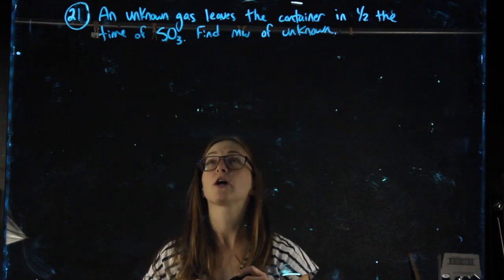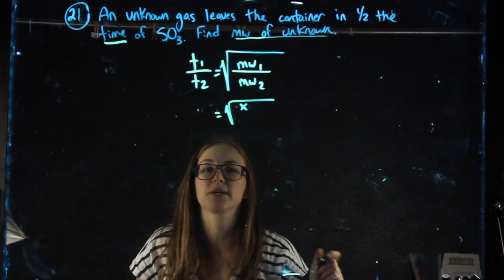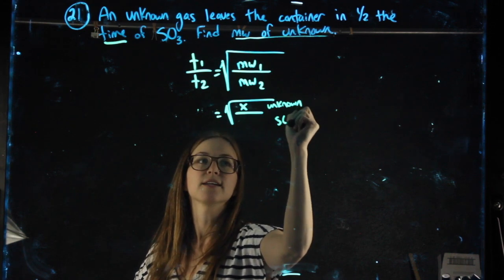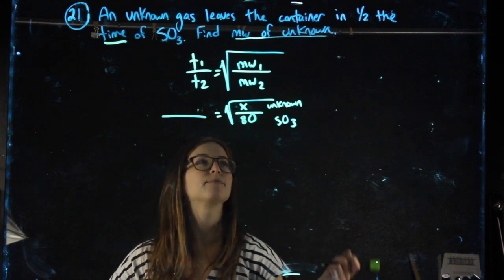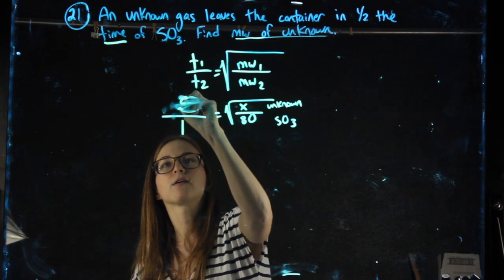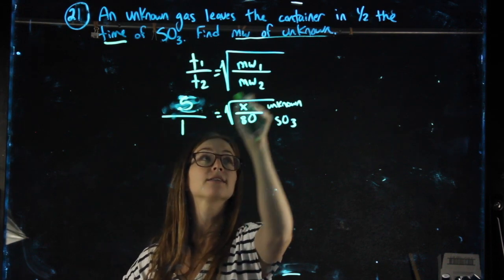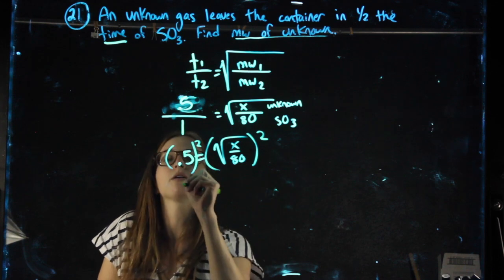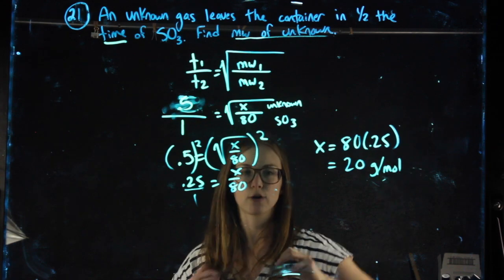Sem 1 Final Review #21